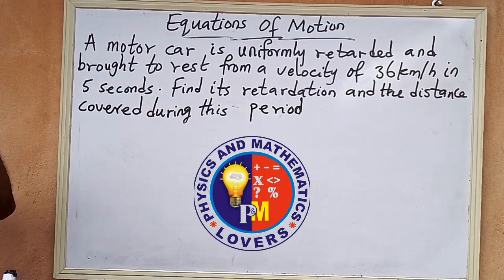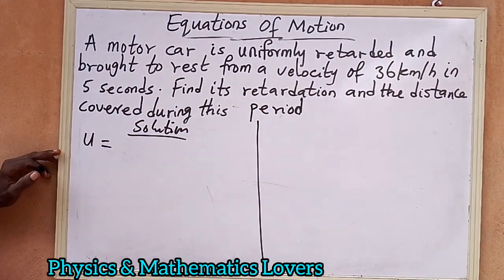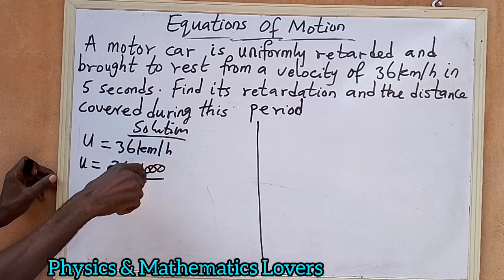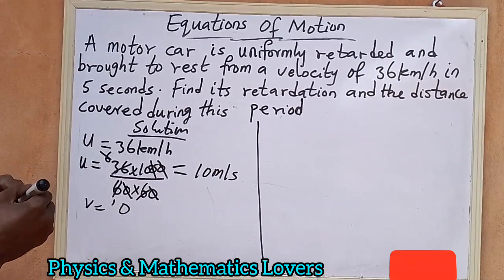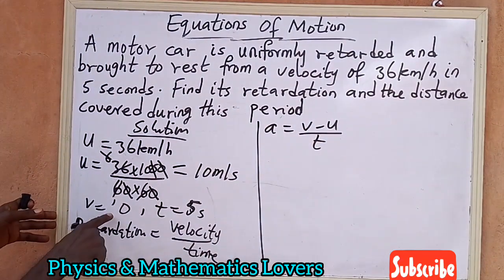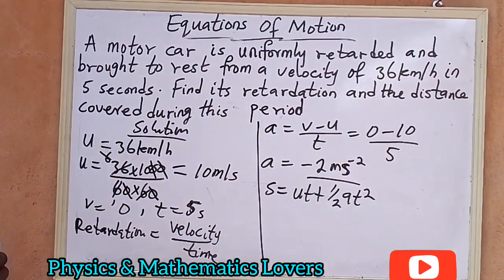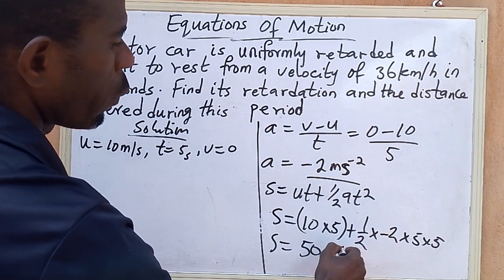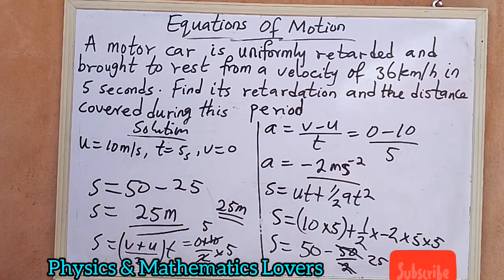EQUATIONS OF UNIFORMLY ACCELERATED MOTION ( EXAMPLE 3 )